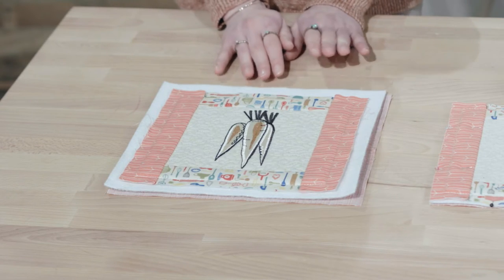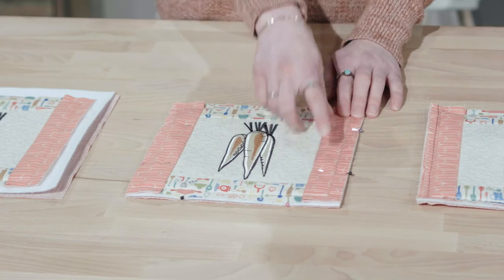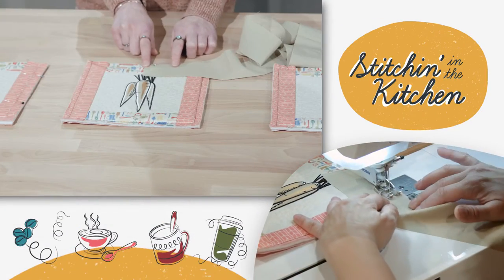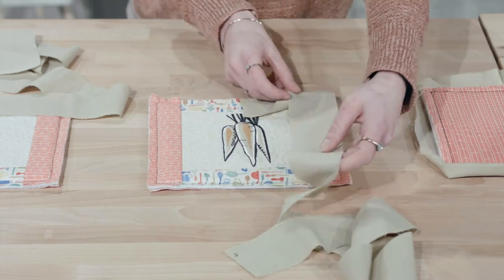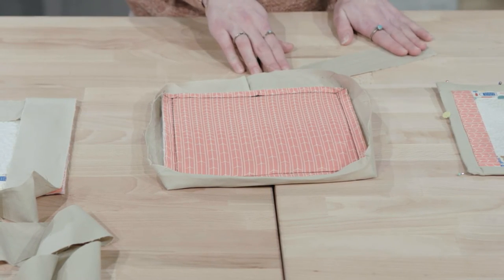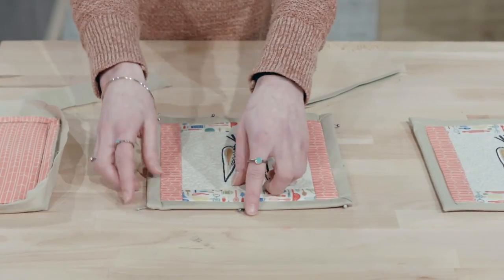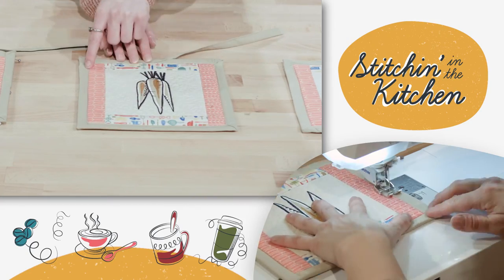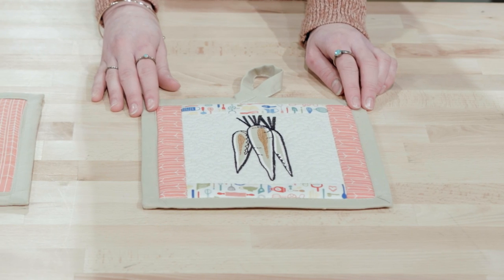How to Embroidery Kitchen Pot Holder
Over 160 unique designs including 12 projects. With this Collection you can make pot holders, towel toppers, magnets, mason jar covers, and so much more! You won’t find yourself in a pickle when making these designs, because they come with step-by-step color tutorials and ingredient lists to ensure that making these designs is as easy as pie. These fun designs are sure to add a sprinkle of homemade love to your kitchen. We know you’re itchin’ to get stitchin’! Eat, drink, sew, and be merry!